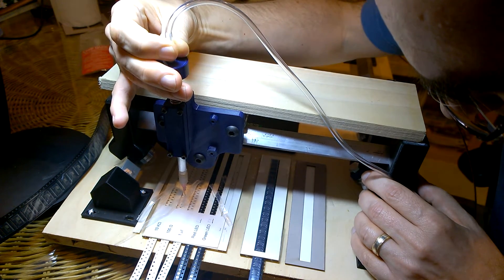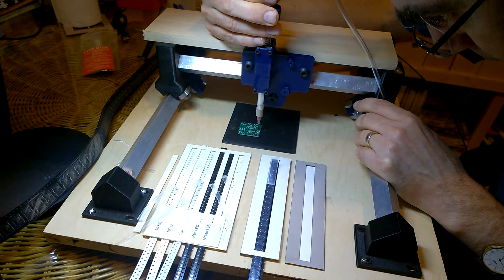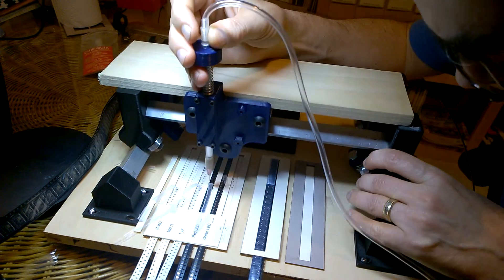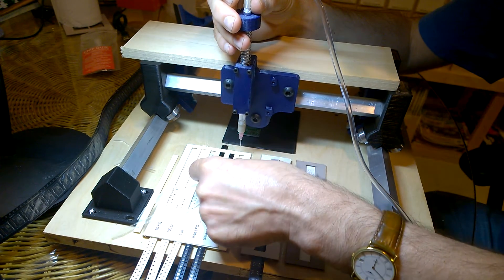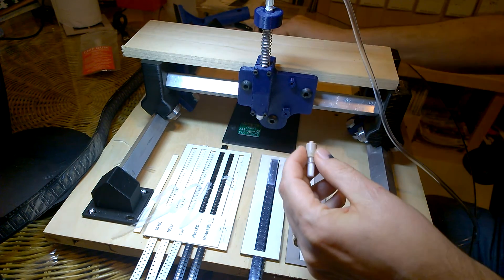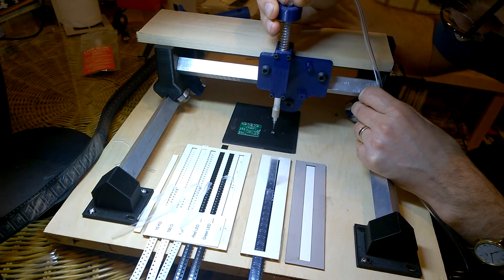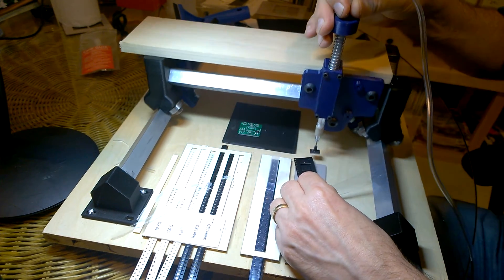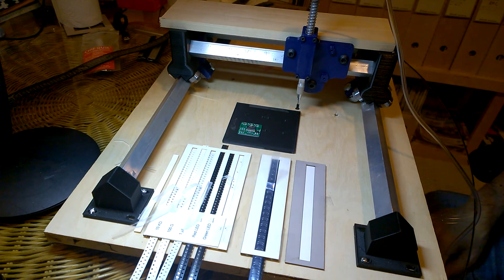Longer Manul Pick and Place Video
This is a longer video, showing placing the other parts on the circuit board. It also shows how I rotate some of the parts, and switch the needles.